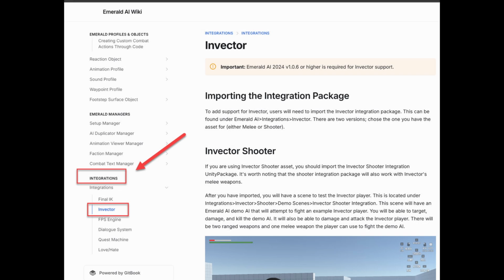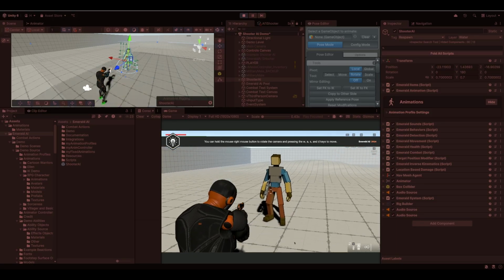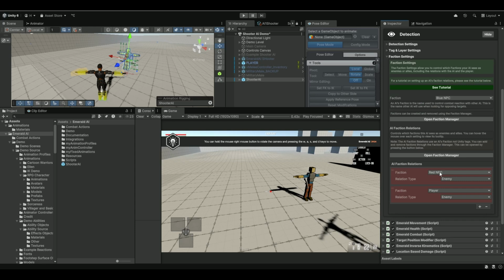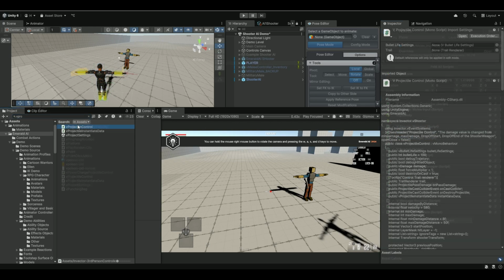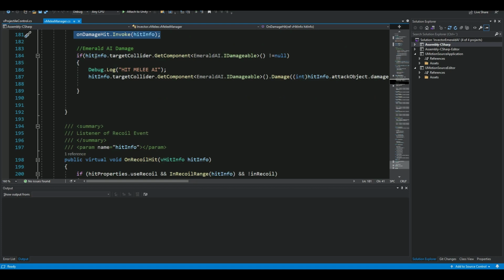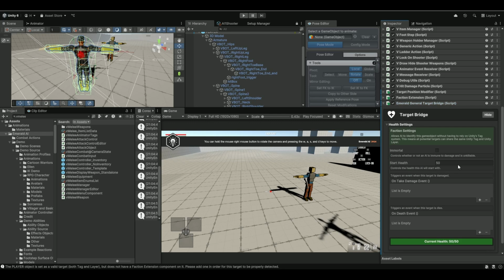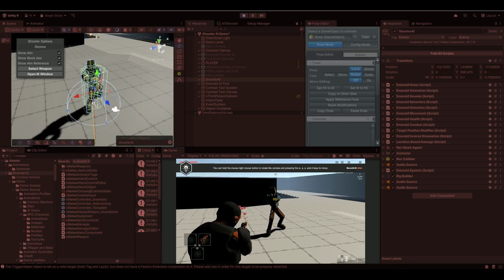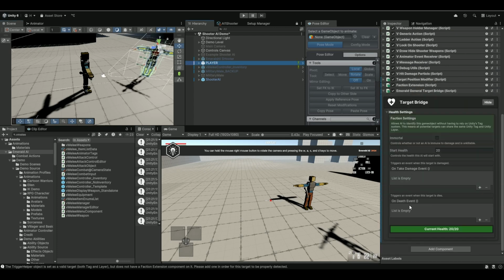Invector and EmeraldAI 2024 - Simple integration (Tutorial)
Hello
This was a little tutorial to help out a discord user who had issues setting up the official integration which do work fine for most people by the way.
Cheers